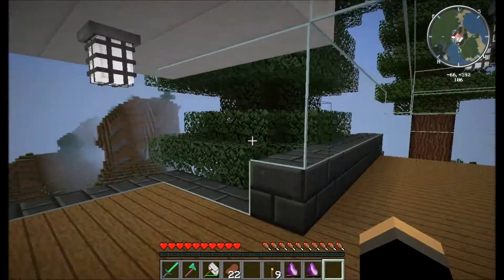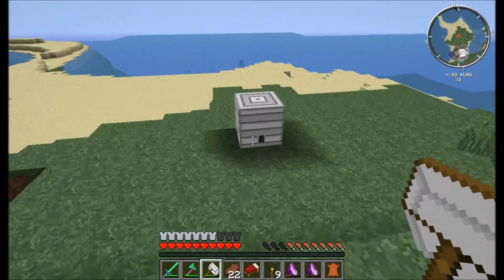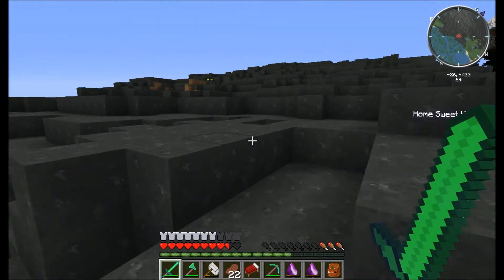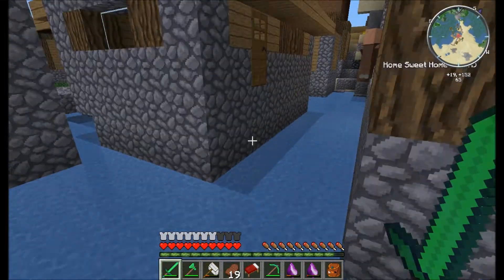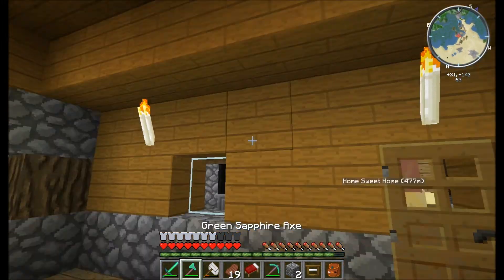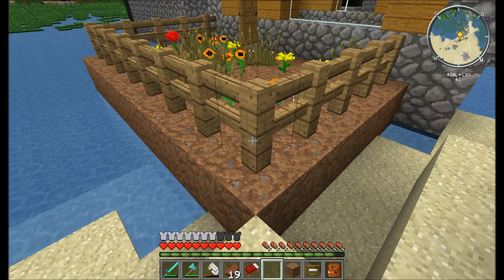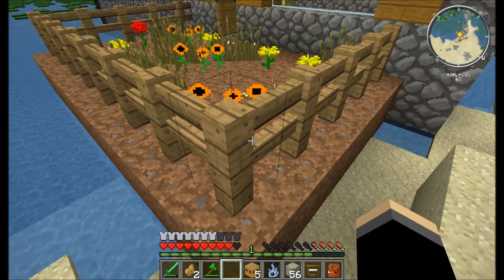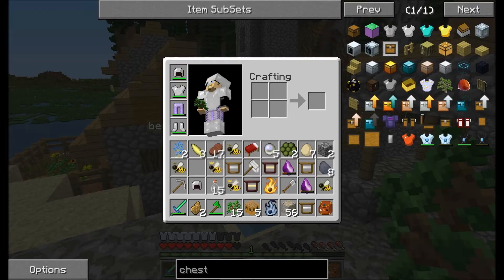Sigma's Feed the Beast #01 Gotta Start Somewhere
Welcome to my FTB series!

This is the Feed the Beast Mindcrack v8.3.2 Mod pack on Minecraft 1.4.7!

Special Thanks to Mojang!
Special Thanks to the Feed the Beast Team and all the Modders!
Let's Players are nothing without the games and mods we play.

Also shout out to the Punchwood community. Keep punching that wood homeskillets!